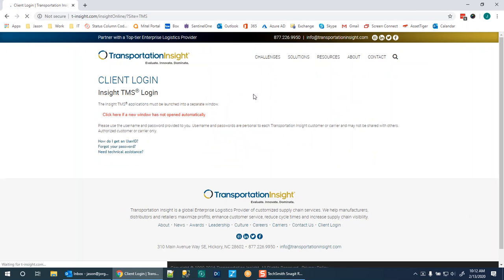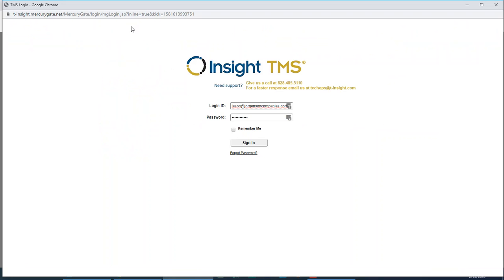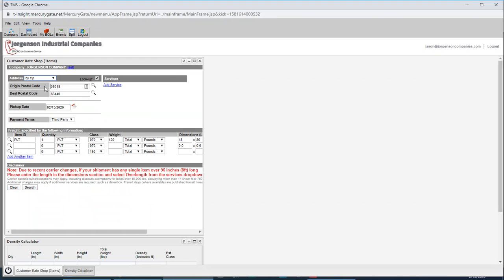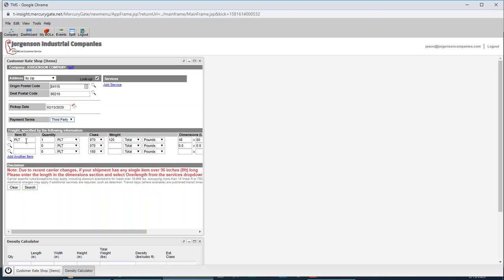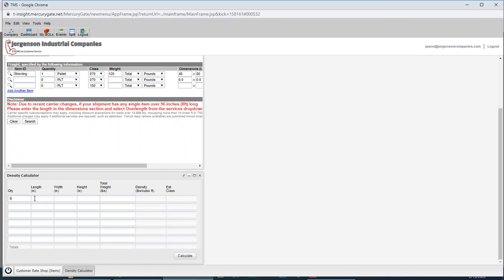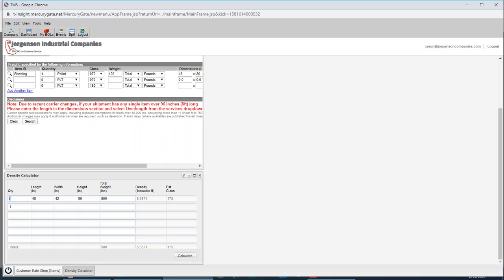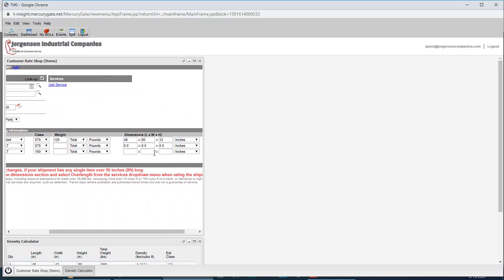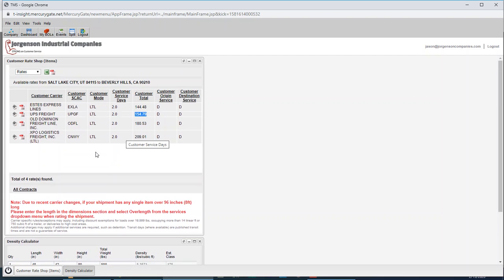How to use Transportation Insight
This will show you how to quote freight using t-insights.